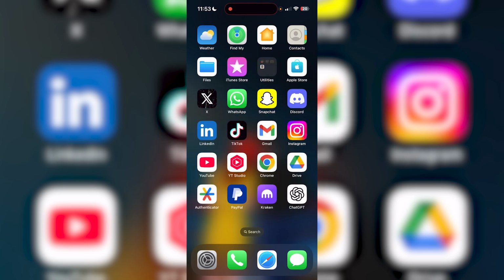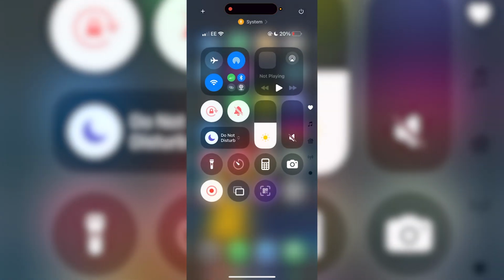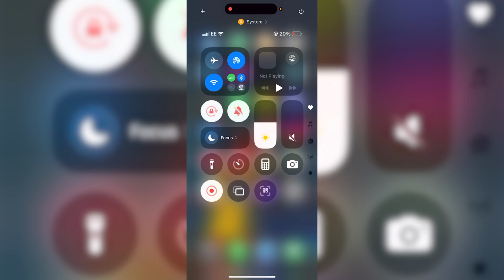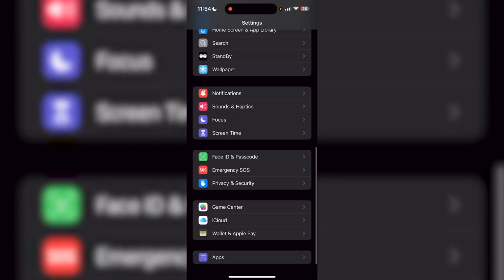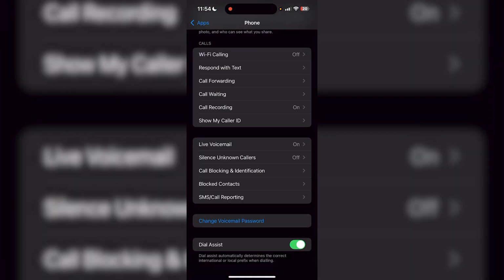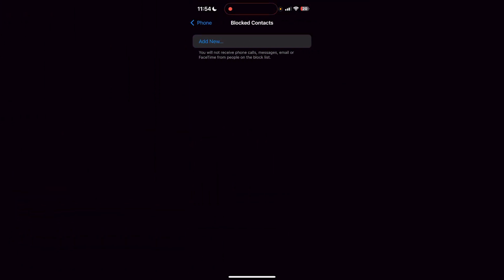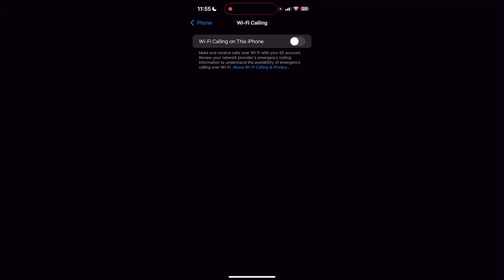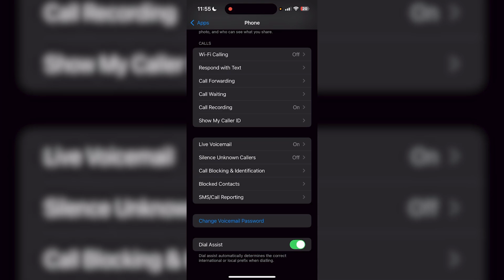How To Fix Can't Receive Calls On iPhone - Fastest Guide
How To Fix Can't Receive Calls On iPhone, Fix Can't Receive Calls On iPhone